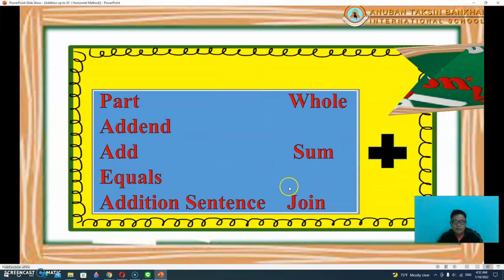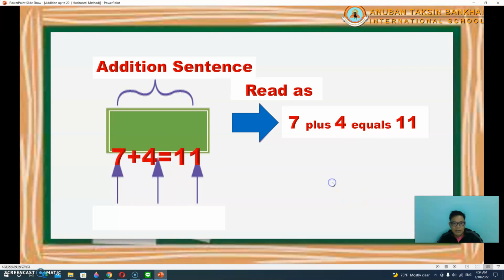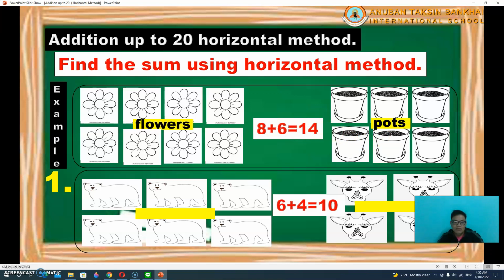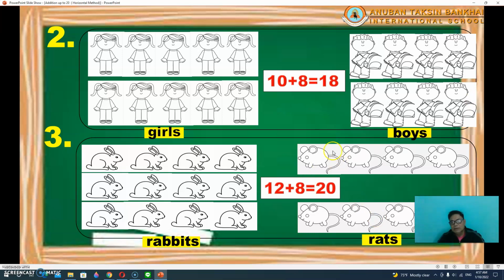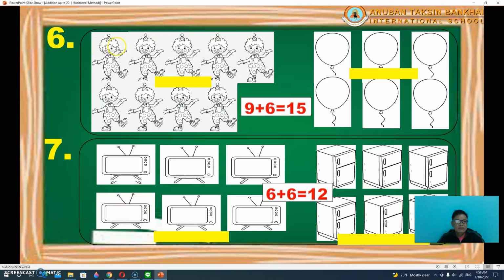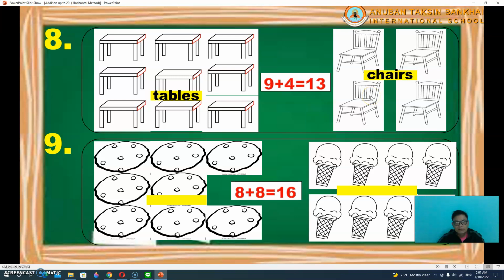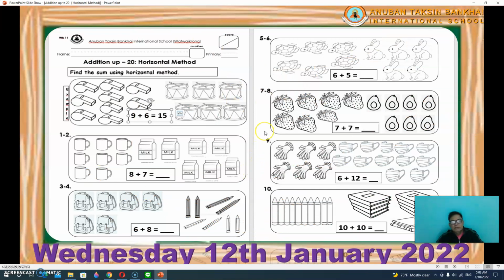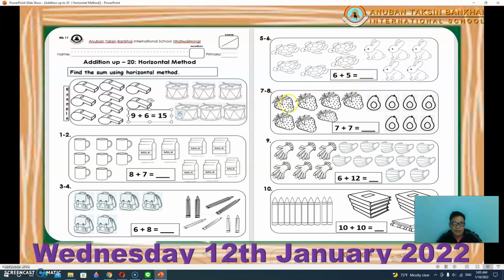Addition (up to 20) Horizontal Method